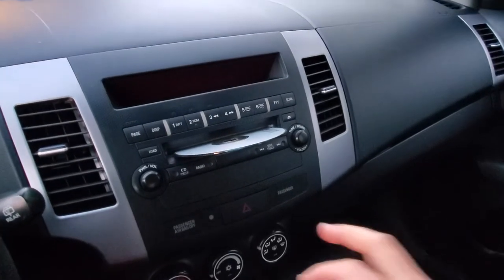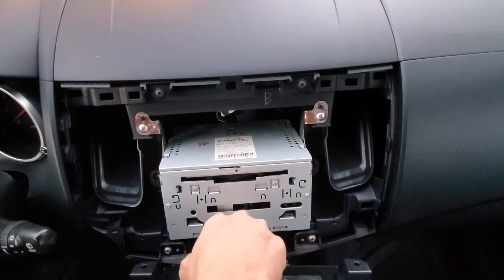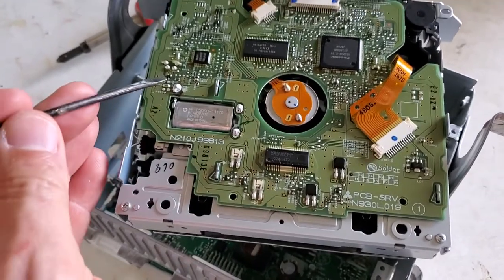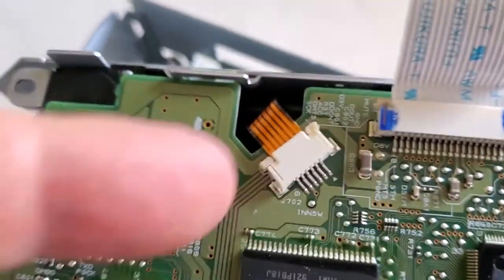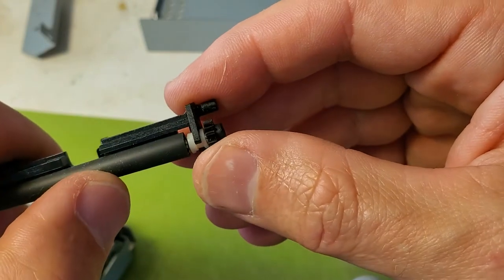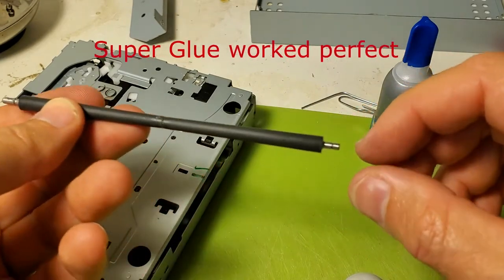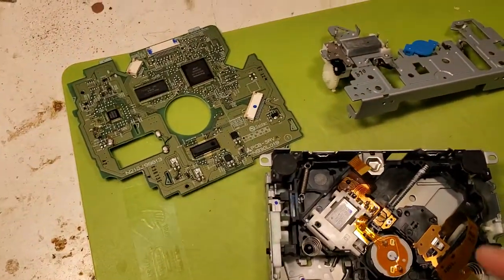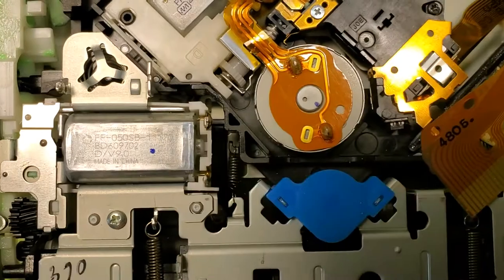Fix A Car CD Player That Won't Eject Disc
Car CD gets stuck. In this video I show you how to fix it.
I have 2010 Mitsubishi Outlander.
Problem is with rollers not having friction to push CD out of the player.